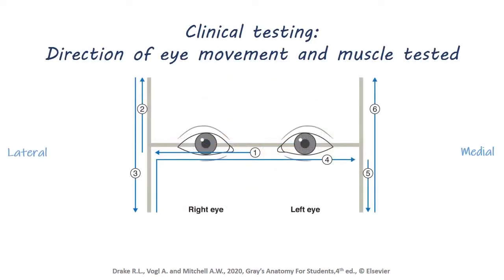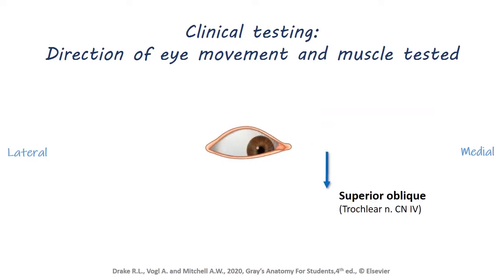Eye demonstration (part 2): clinical examination of the eye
A follow up on part 1 of the eye movement demonstration.
This demonstration focuses on how movements are isolated to test for the functioning of single extra-ocular muscles.